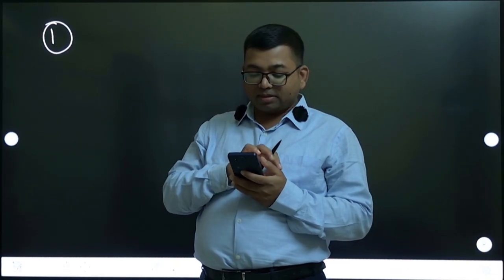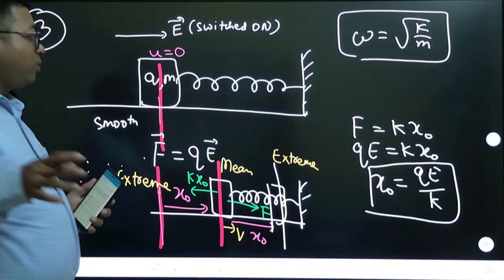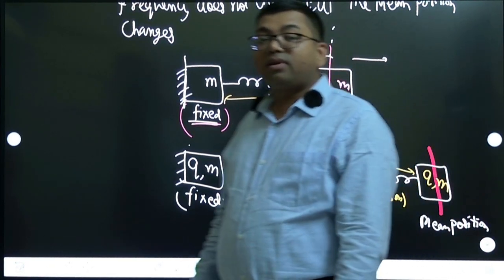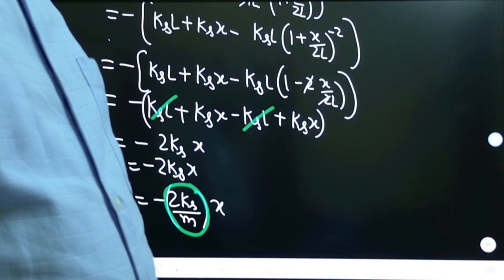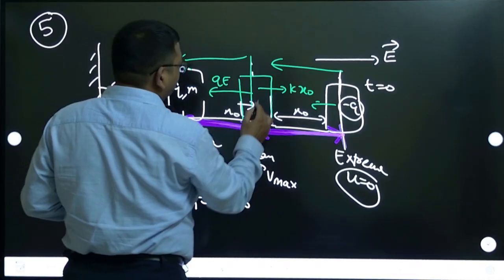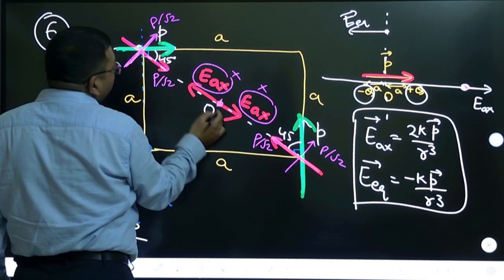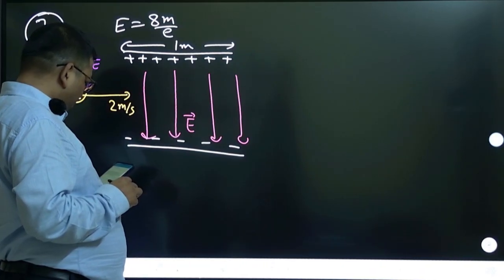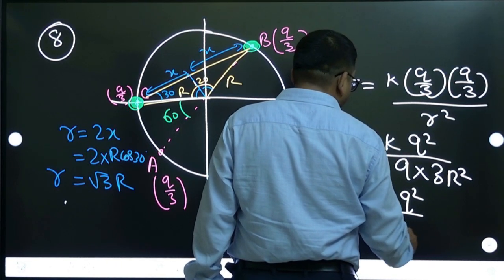Problem Discussion on Electrostatic DPP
In this class, Shankar sir discusses the physics test paper on Electrostatics DPP 1 available on our EduMind App.